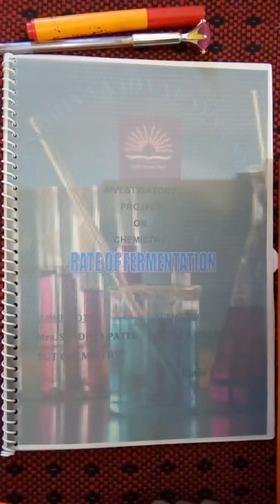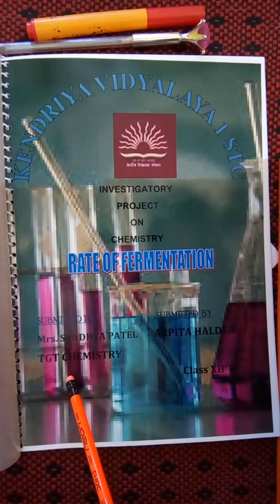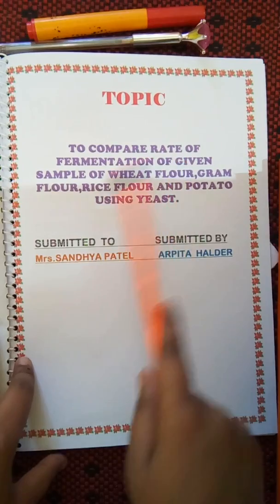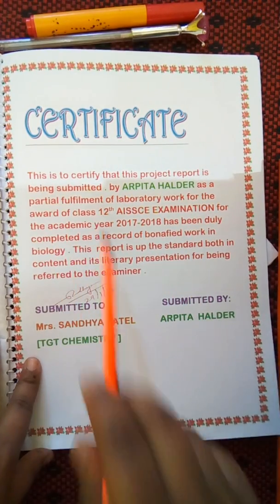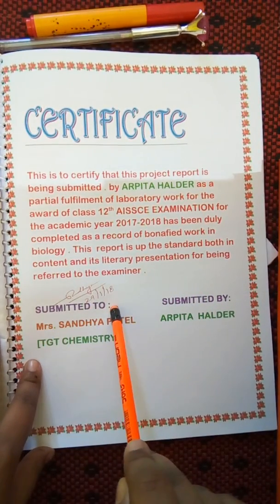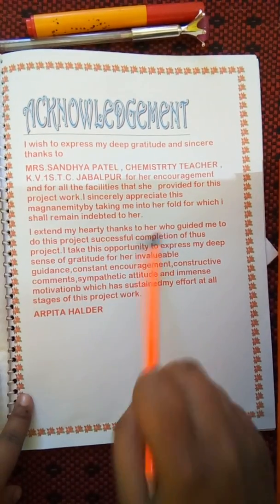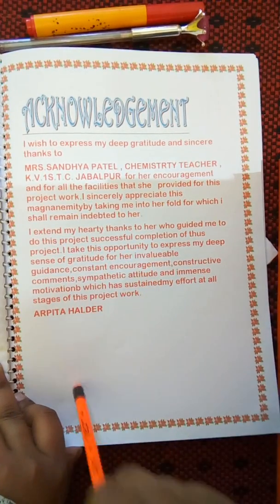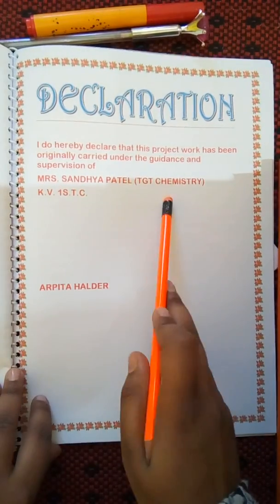Rate of fermentation -Investigatory project chemistry class 12th cbse. Full illustration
This video has full illustration of investigatory project of class 12th chemistry on topic RATE OF FERMENTATION

OBJECTIVE is
Camparing rate of fermentation of wheat flour, rice flour, gram flour , and potato .